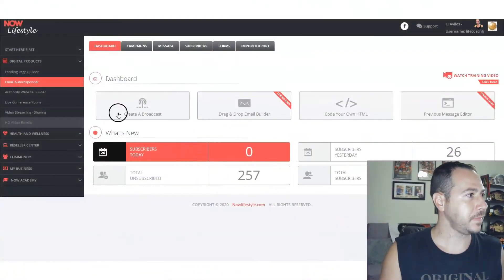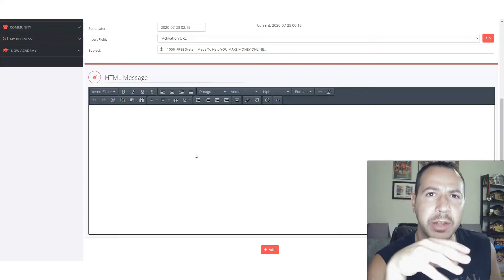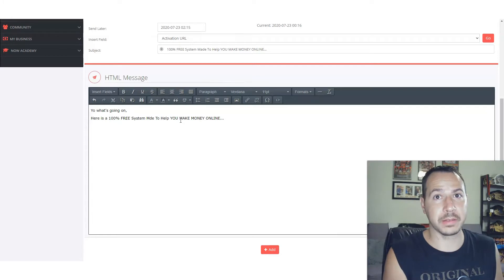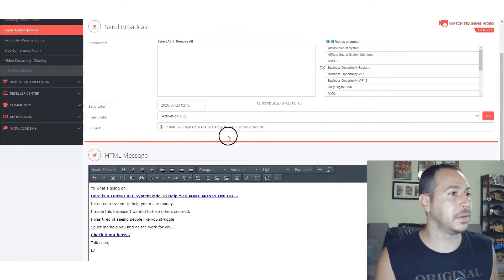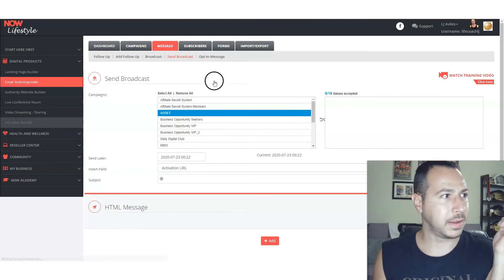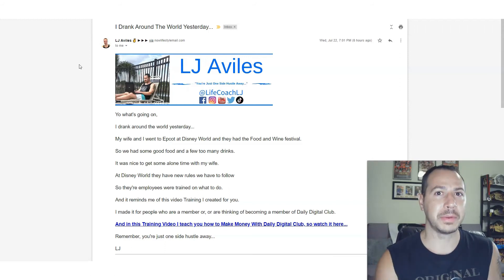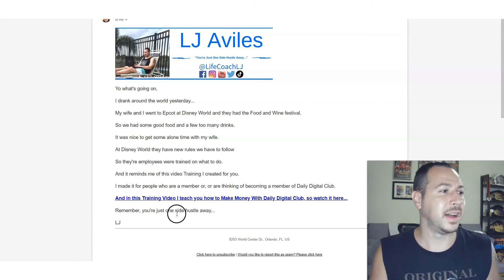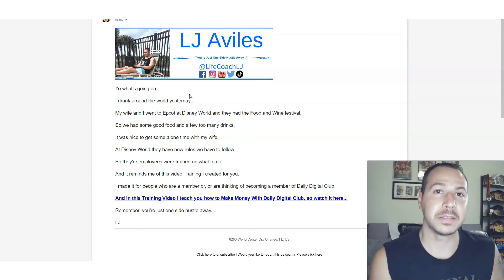🔴 EMAIL MARKETING FOR BEGINNERS COURSE - PART 6 - HOW TO WRITE EMAILS THAT SELL 🔴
This Free Email Marketing For Beginners Course Will Teach You How To Build an Email List and Make Money With Email Marketing. This Video is Part 6 and will teach you How To Write Emails That Sell.

🔴 My #1 Recommended Way For You To Make Money Online 💰

🔴 Discover How To Make Up To $2,000 Cash Payments Delivered To Your Mailbox AND... Up To $16,500 In Extra Commissions On Autopilot 💰

🔴 Stupid Simple System - 100% FREE System To Help You Make Up To $100+ Per Day Online While I Do ALL The Work 💰

🔴 How To Make $56,000 in 72 Hours With This Secret Money Code 💰

🔴 100% FREE WEBSITE Stuffs Account With Commissions Of Up To $954 A Pop On Cruise Control - Claim YOUR Free Website Now... 💰

🔴 See How To Create Your Own Stimulus Checks Over and Over Again 💰

While this channel may earn minimal sums when the viewer uses the links, the viewer is in NO WAY obligated to use these links. There is no promise or representation that you will make a certain amount of money, or any money, or not lose money, as a result of using any of these products or services. Any earnings, revenue, or income statements are strictly estimates. There is no guarantee that you will make these levels for yourself. Thank you for your support!